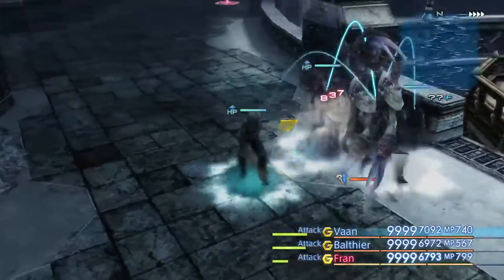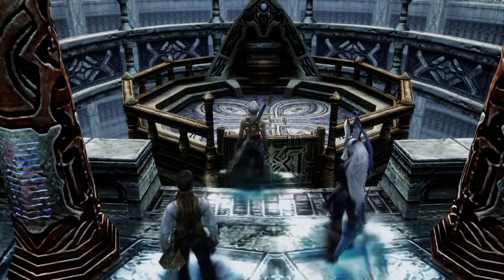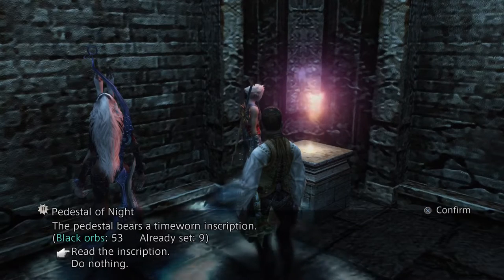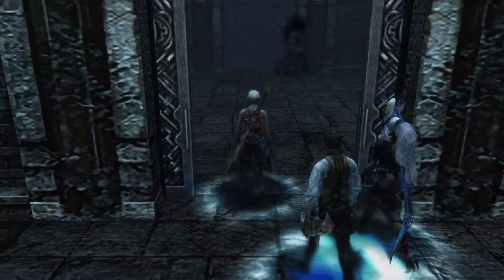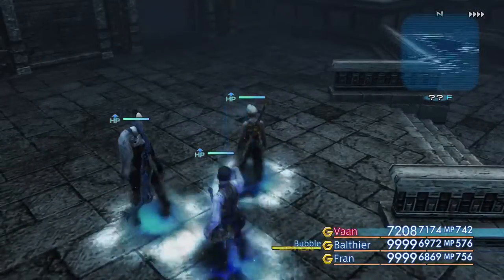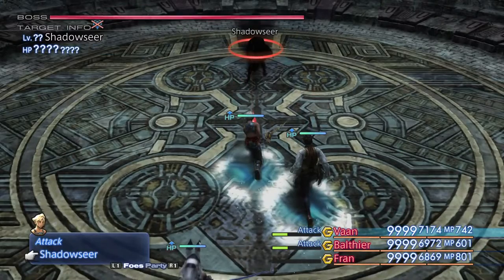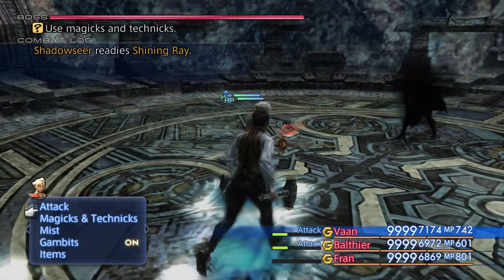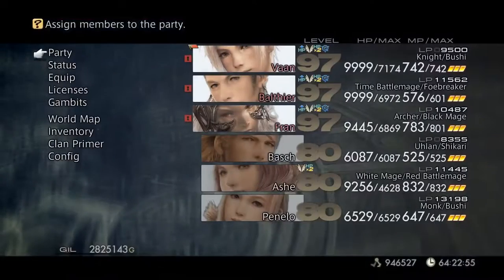Final Fantasy XII: The Zodiac Age HUNTS: The Seer (Elite Mark VI)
Hunting The Shadowseer in the depths of The Pharos

Shadowseer
Level 67
HP 278,078

Also I want to give massive shoutouts to instrumental people who mean the most to me!

Jay Durham, Leader of Adapt Or Die Trying